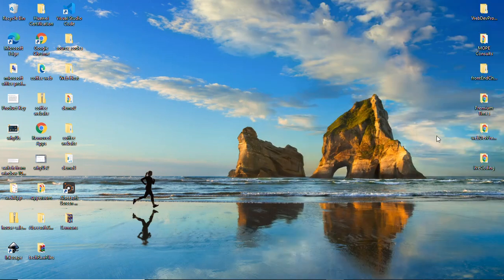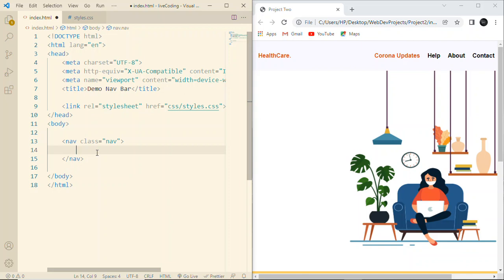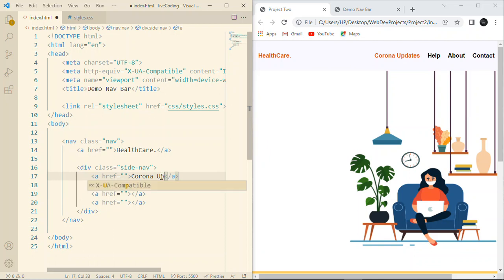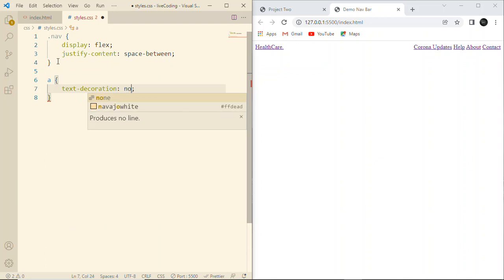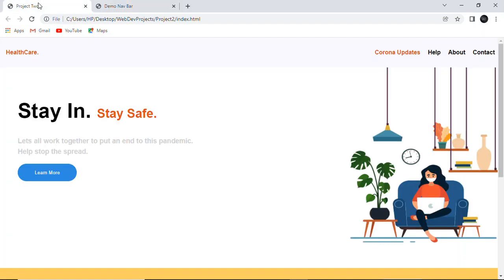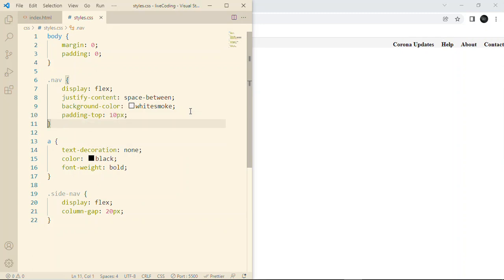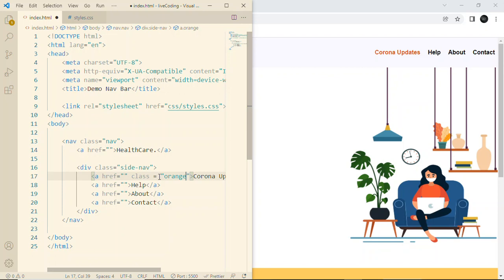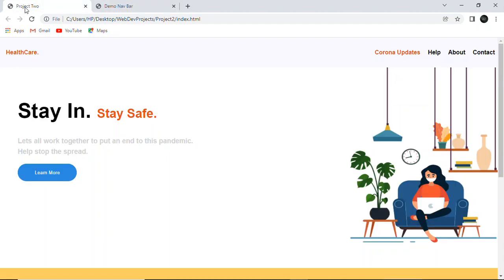Day 4 | Class Project | Creating A Basic Nav Bar With Flex Box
How to download projects from github